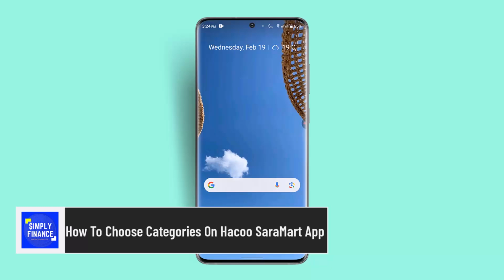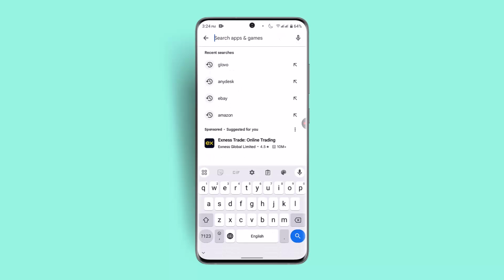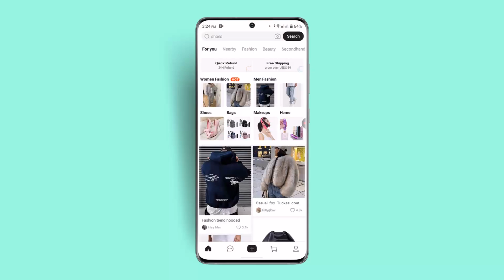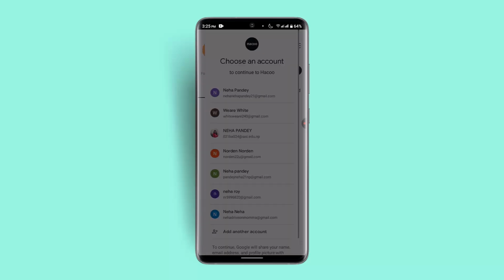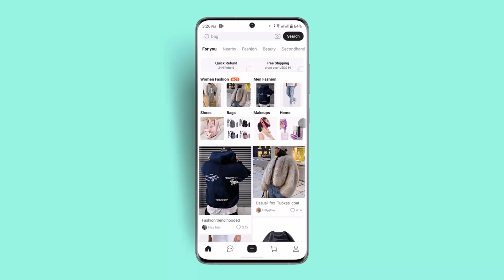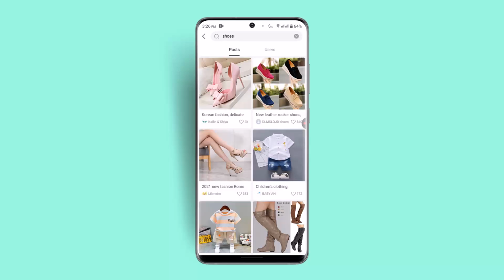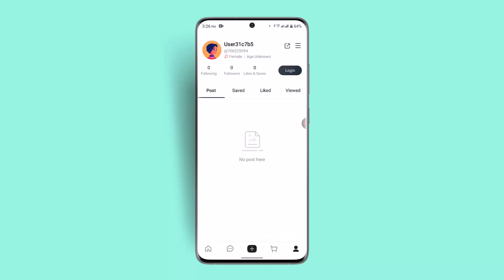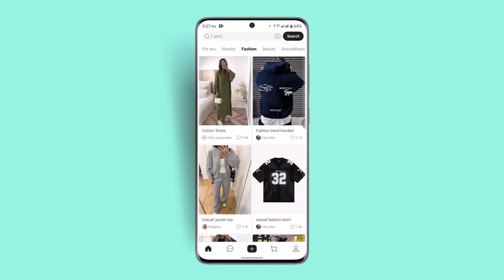How To Choose Categories On Hacoo SaraMart App !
If you're looking to choose a category on the Haku Sarand app, this video will guide you through the process step by step. Before selecting a category, it's always a good idea to update the app to the latest version to ensure you have all the newest features and bug fixes. To do this, go to the Play Store, search for "Haku Sarand," and check if an update is available. Once updated, open the app and either create a new account or log in using your Google account.

If you're new to Haku Sarand, the first step is to set up your profile by selecting your gender, date of birth, and other necessary details before confirming your account. After logging in, you'll be directed to the homepage, where you can start exploring different categories and items available in the app.

To find a category, look for the search bar at the top of the homepage. Here, you can type in a specific item, such as "shoes," and browse through related listings. Additionally, at the bottom of the screen, you’ll find navigation tabs that allow you to browse various categories. These sections help you filter through different product listings and find exactly what you're looking for.

Another way to explore categories is by visiting your profile. Under the profile section, you can access saved items, liked posts, and other details related to your activity on the app. This also helps in organizing your searches based on your preferences.

If you're searching for an item but don’t know its name, you can use the image search feature. Simply take a photo of the product, and the app will find similar listings for you. This is a convenient way to discover products without manually typing keywords.

By following these steps, you can easily navigate the Haku Sarand app and select the right category for your needs.

Timestamps:
0:00 Introduction
0:16 Updating the Haku Sarand App
0:30 Creating an Account
1:07 Navigating the Homepage
1:10 Searching for a Category
1:40 Using Profile for Categories
1:50 Exploring Additional Features
2:06 Conclusion